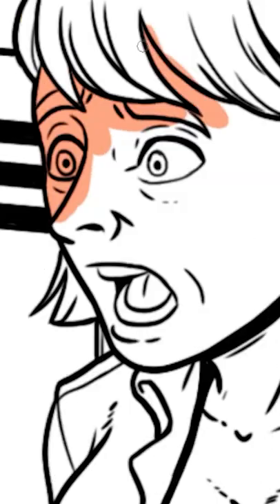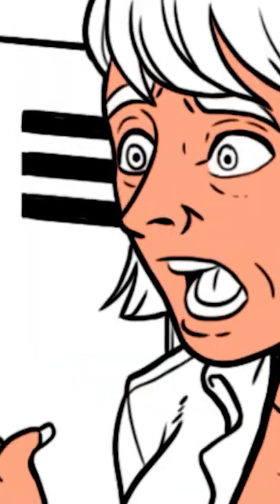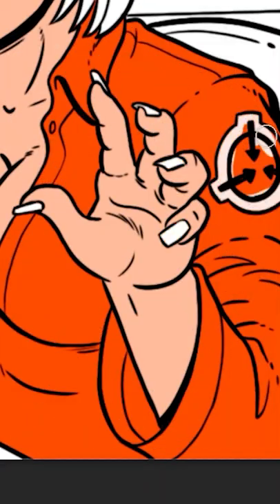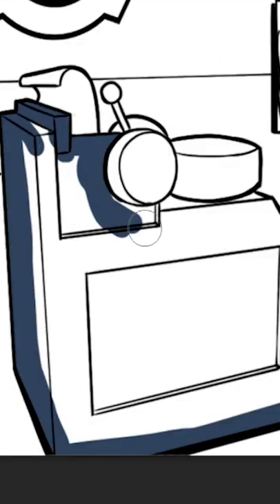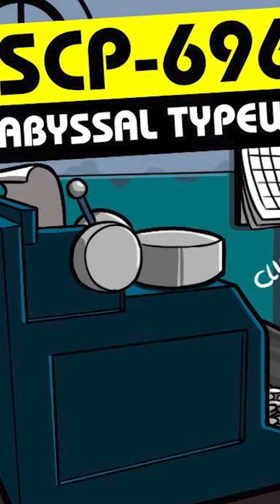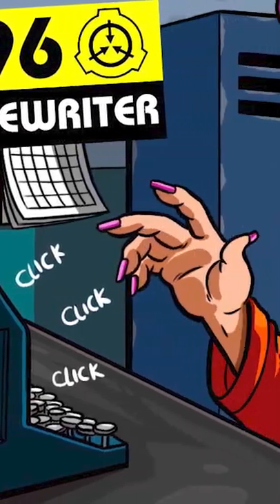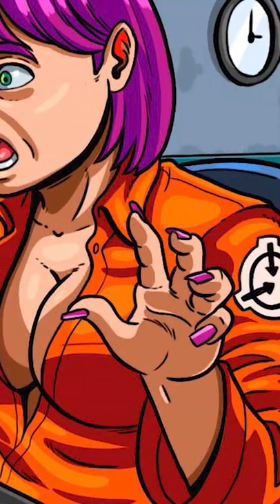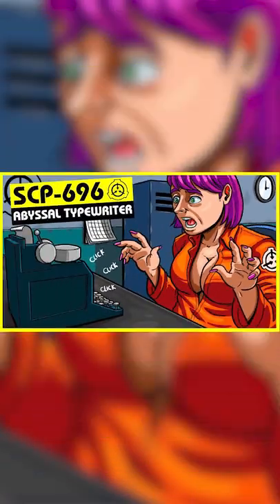SCP-696 | Abyssal Typewriter (SCP Orientation)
and released under Creative Commons Sharealike 3.0. Contributor: TwistedGears